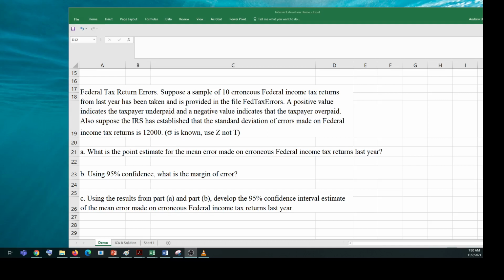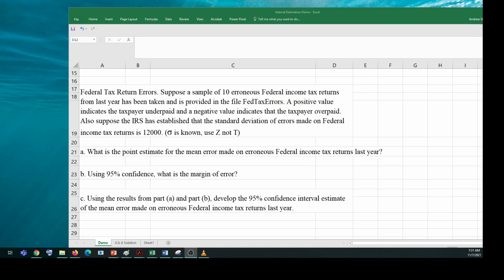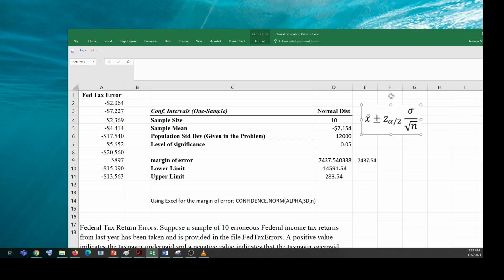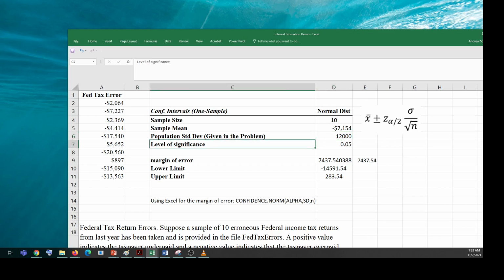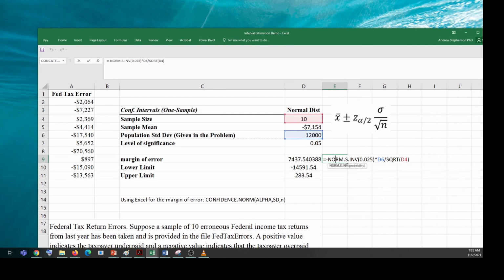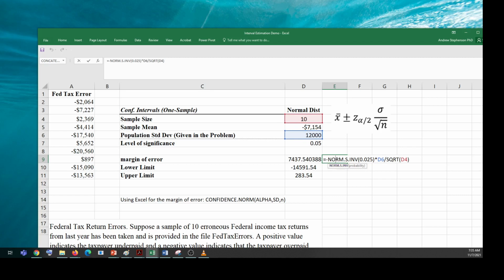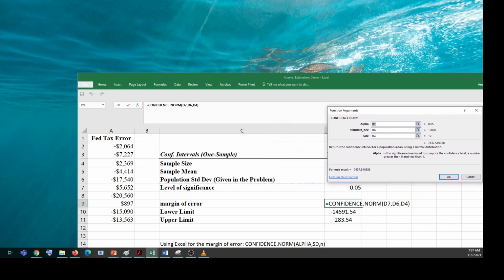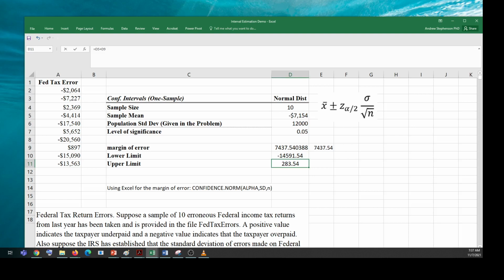Interval Estimation when Pop SD is known